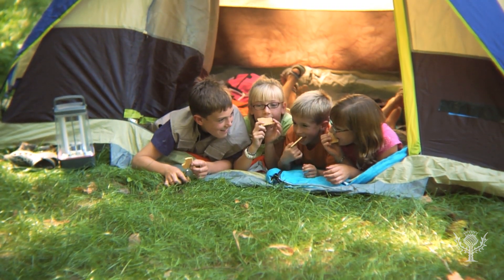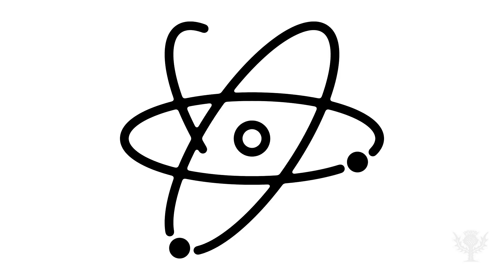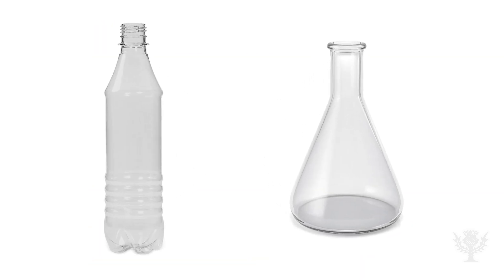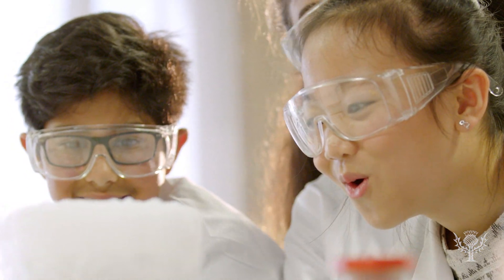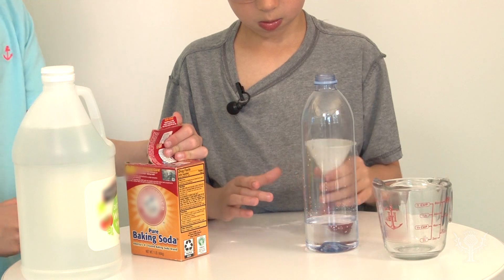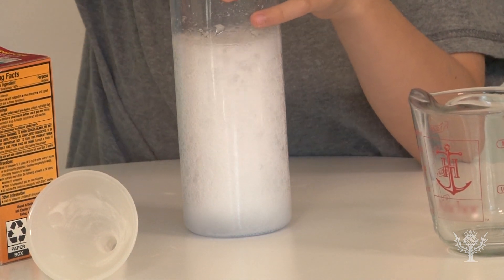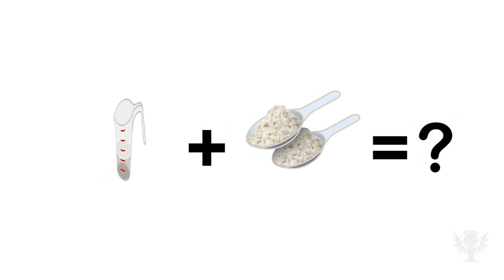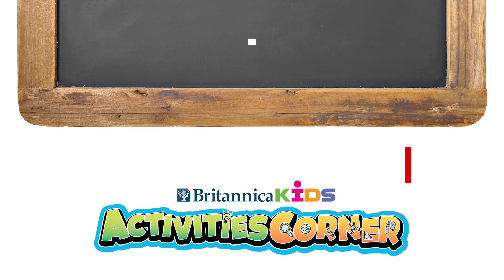ACTIVITIES CORNER: Blow Up a Balloon with Chemistry | Britannica Kids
A fun and easy science experiment for kids of all ages! See what happens when you mix vinegar with baking soda!

EncyclopaediaBritannica | Inspiring curiosity and the joy of learning since 1768.